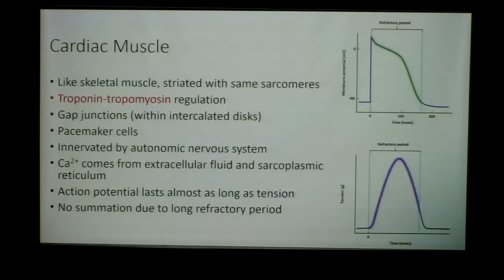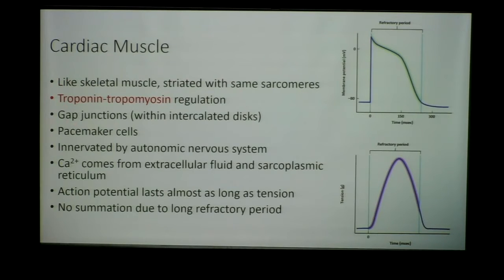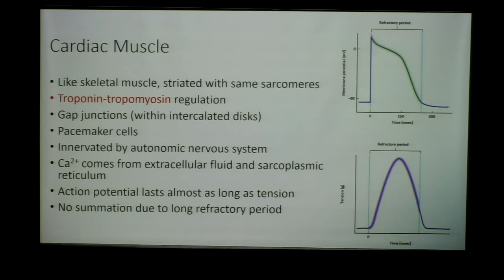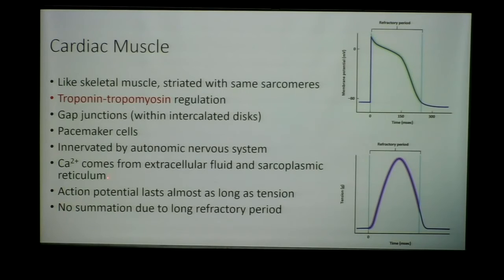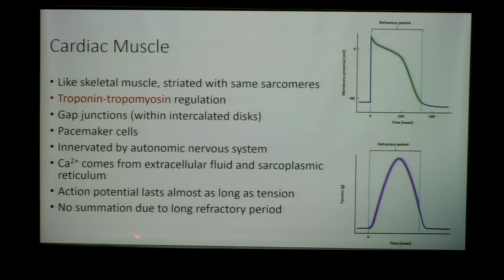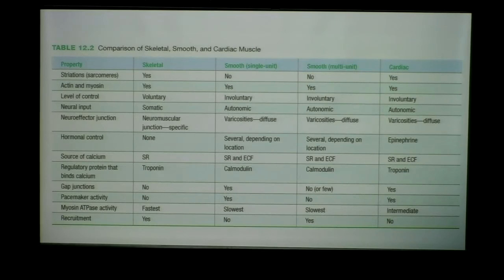BIO2510 11 25 19 Part 4